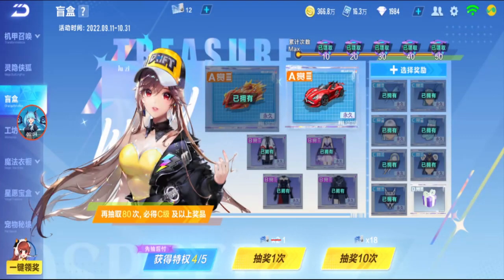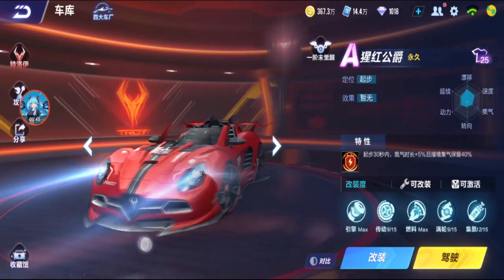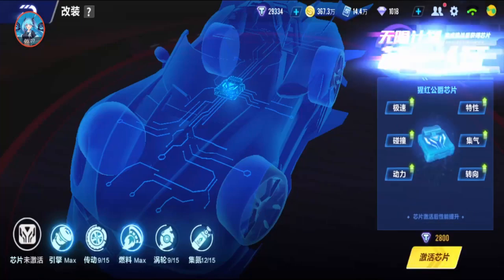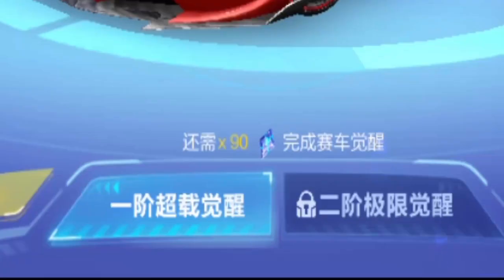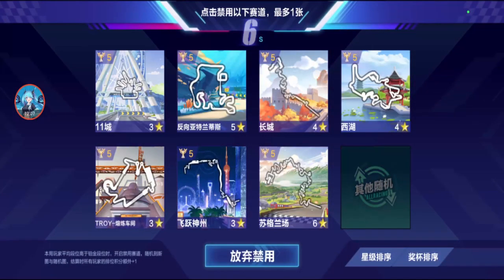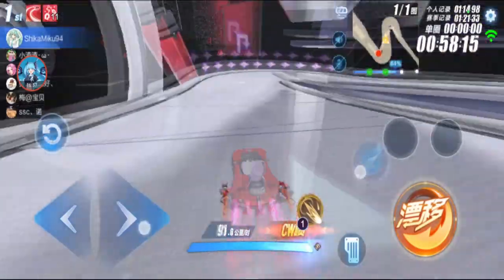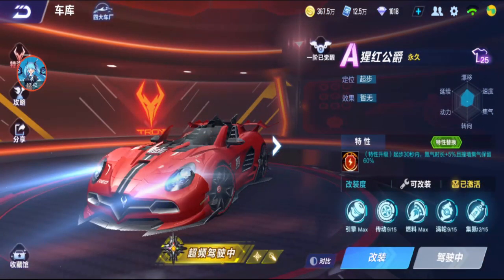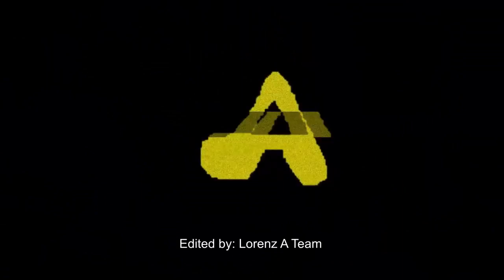How Good Is Scarlet Duke After Awakening? 【QQ Speed Mobile】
the last car i need to test to complete my CWW Tier List.

(Shoutouts) Thank you for joining my membership:
🏆MASTER TIER🏆:  TUFFY RUSHY, DZACK GAMING, ANYA96, AZLI MW
💎DIAMOND TIER💎: Muhammad Zamzami
🌟GOLD TIER🌟: camelia daiamond
Songs:
So Lit, Classique, Behold The Sun, At The Game, Action 52, Home Sweet Grave, Let's Go!, Educated Man